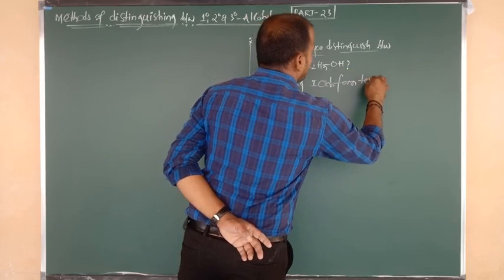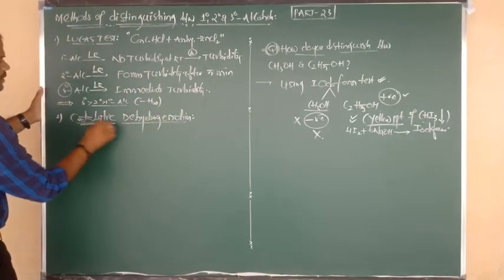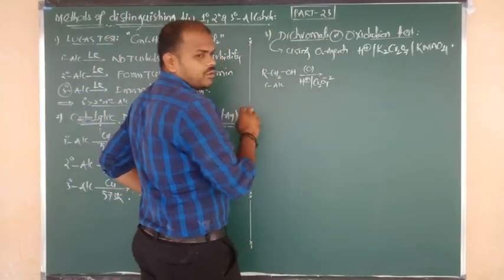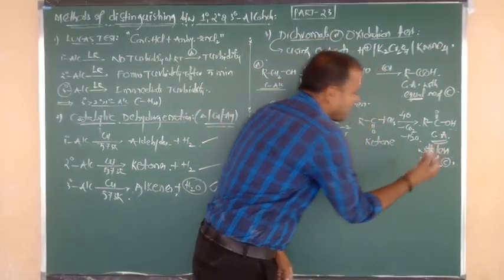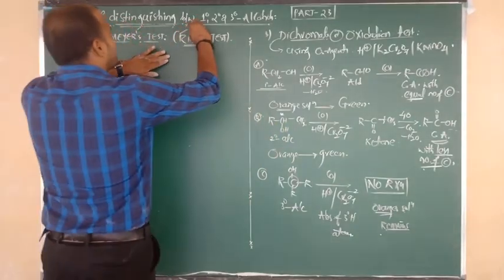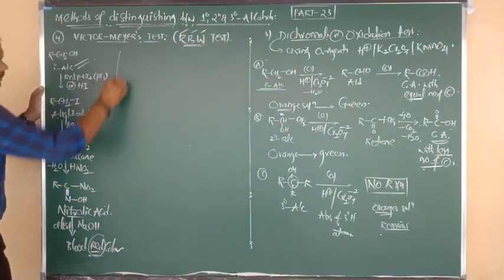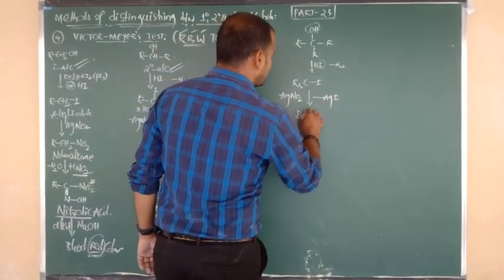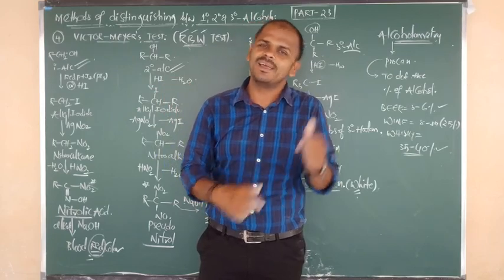Part-23.Distinguish B/w 1°,2°&3°-Alcohols..by SMsir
Victor-Meyer test..